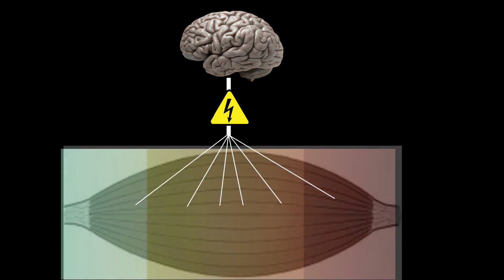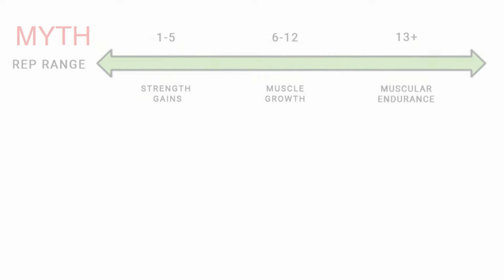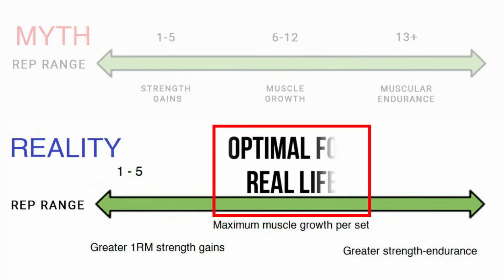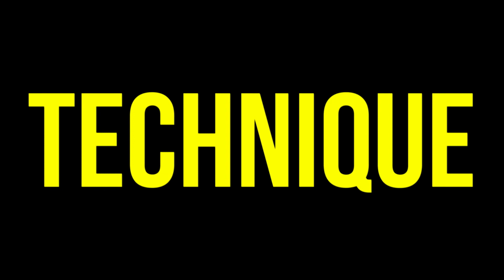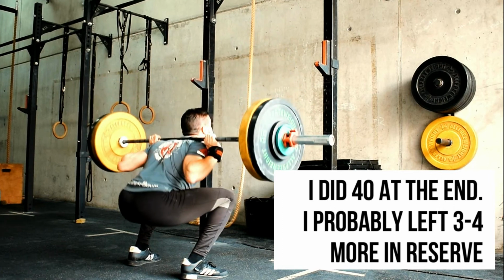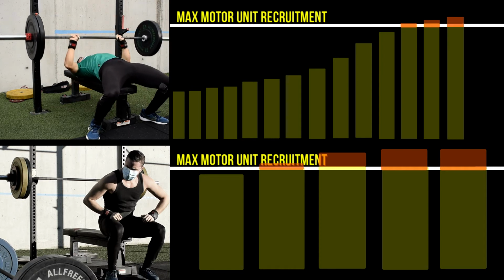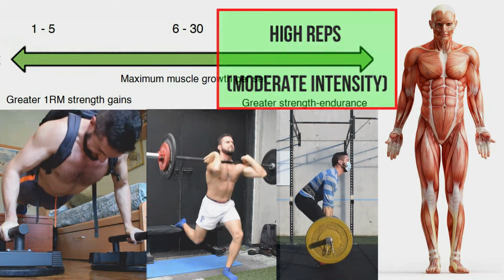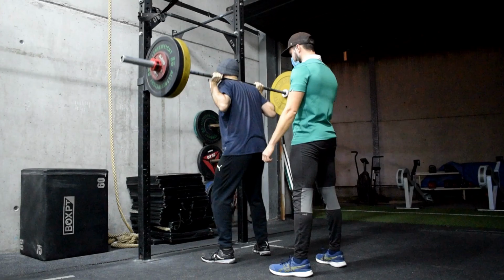IS 6-12 THE BEST REP RANGE FOR MUSCLE GROWTH? How to Train for Muscle Growth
Muscle growth. How to build muscle. Hypertrophy training. Motor unit recruitment. Motor unit recruitment size principle. Best rep range for muscle growth. Best rep range for hypertrophy. Hypertrophy rep range. Best rep range for muscle hypertrophy. Best rep range for muscle mass. Best rep range for building muscle. Best rep range for building size. Slow twitch vs fast twitch muscle fibers. Rep ranges explained. Rep ranges for building muscle. Rep ranges for hypertrophy,
Muscle-Building.The Best Rep Range for Hypertrophy. Muscle Growth & High Threshold Muscle
Fibers. Fast-Twitch Muscle Fibers Have Great Potential to Grow As Long As You Get Close Enough to Concentric Failure.

Today's video is a presentation on how rep ranges relates to muscle hypertrophy. I dig deep into motor unit recruiment and I talk about its importance when it comes to building muscle. I also explain the 'Size Principle' when analyzing the different types of muscle fibers. I compare the pros and cons of using high reps vs low reps. Then I get into detail as to which is the best repetition range from a practical standpoint for the vast majority of natural lifters. I justify this conclusion by talking about multiple factors a trainee should take into consideration (time efficiency, technique proficiency, personal preference, stress on the joints, peripheral fatigue & DOMS, fitness level, specific goals, etc)

Note: All information provided by FacePull TiToX is of general nature and is furnished for educational/entertainment purposes only. No information is to be taken as medical or other health advice pertaining to any individual specific health or medical condition. You agree that use of this information is at your own risk and hold FacePull TiToX harmless from any and all losses, liabilities, injuries or damages resulting from any and all claims.

FacePull TiToX
My mission is EDUCATE. ENTERTAIN. EMPOWER.
And needless to say I want to make facepulls the hottest exercise in the world.
You are stronger than you think, so believe in yourself.

0:00 MOTOR UNIT RECRUITMENT
1:50 BEST REP RANGE TO BUILD MUSCLE
13:46 REP RANGE DEPENDING ON EXERCISES
14:52 REP RANGE DEPENDING ON EXPERIENCE
15:44 OUTRO